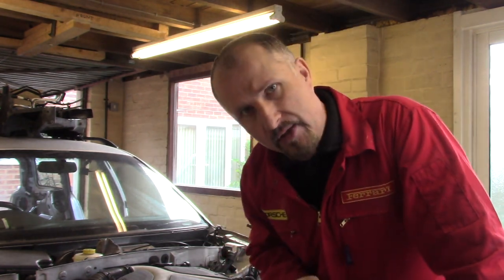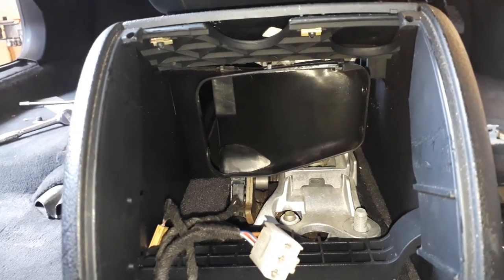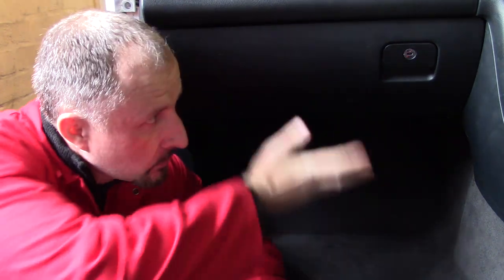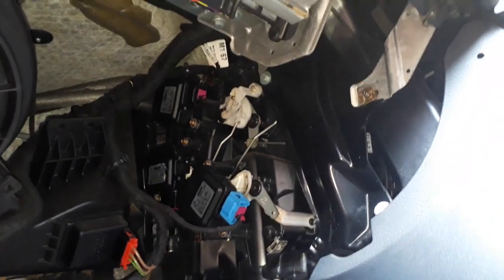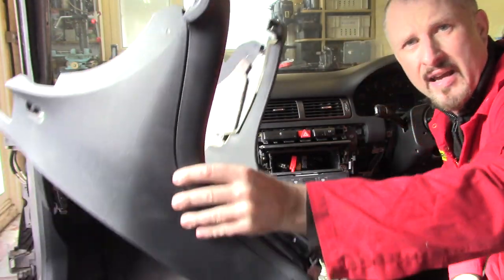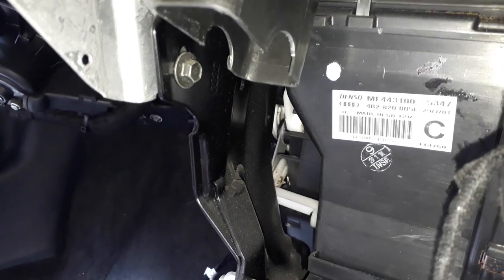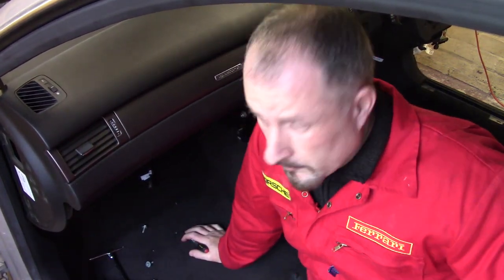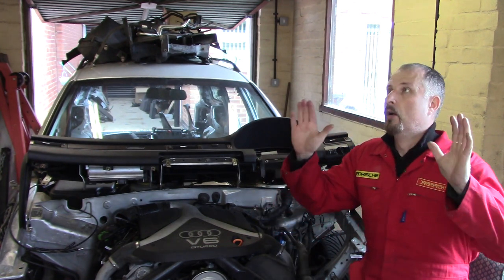Removing the Dashboard and Center Console: Audi 2.7 Bi-Turbo. Ep16.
Now that the seats are removed from the donor car, I can gain better access to the dashboard. I need to carefully remove the dashboard from the Audi A6 and note the screw locations, as I want to reuse much of it in the new Turbo build.

The engine from this donor car and other parts, are for my homemade Supercar. Although I have an interest in kit cars, including Lamborghini replicas, Ferrari replicas, McLaren P1 Replicas and other self-made kit car of other marques, like Porsche, Ford GT40 and the AC Cobra, I have always wanted to build my own unique brand, which I call the Cerberus VMR6.